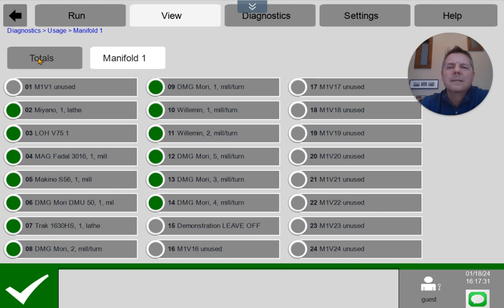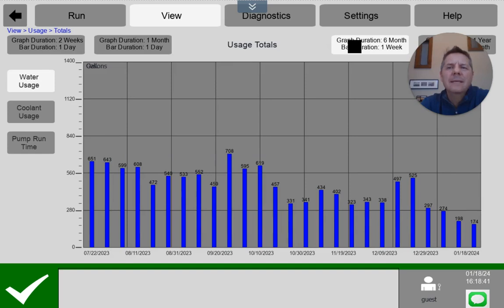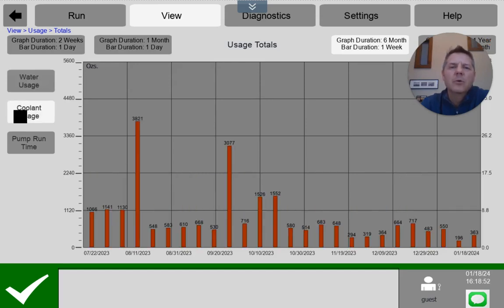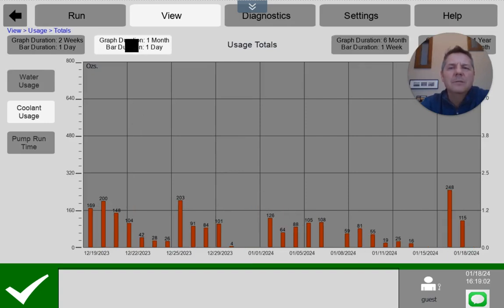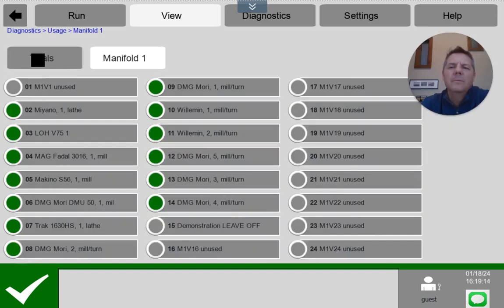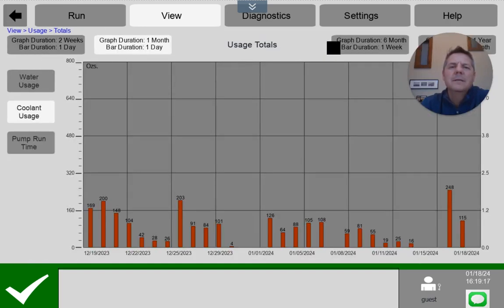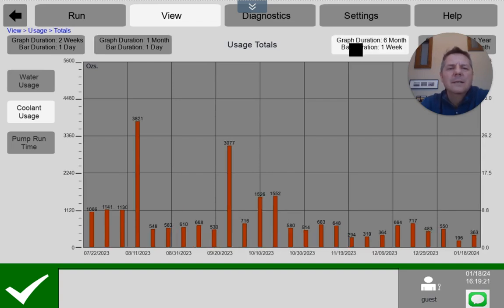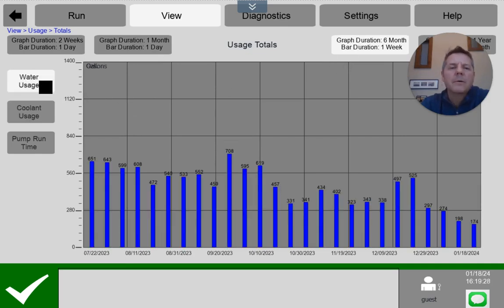168 Manufacturing FullShop HMI: Consumption Monitoring